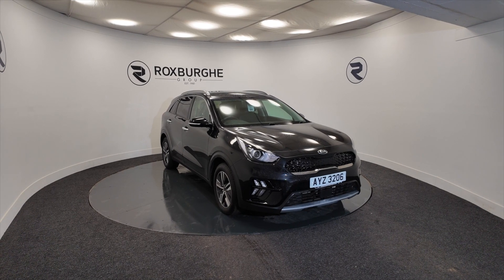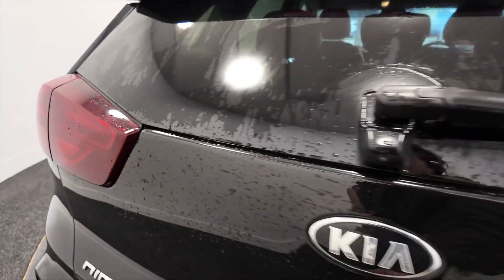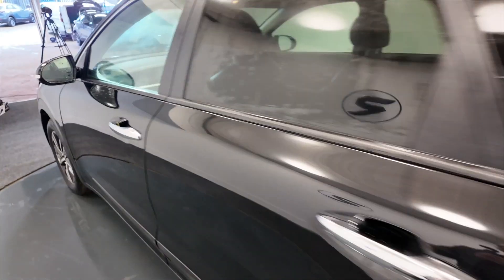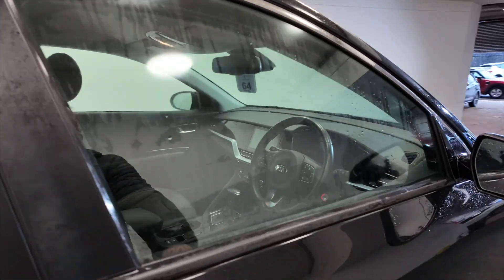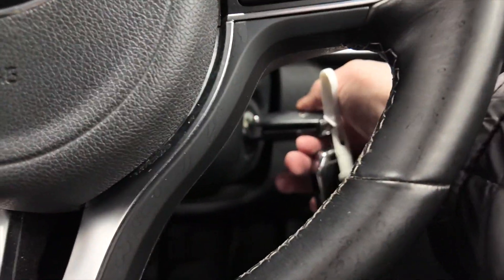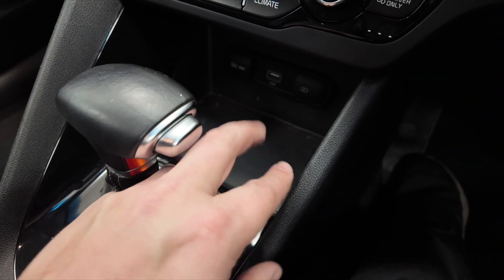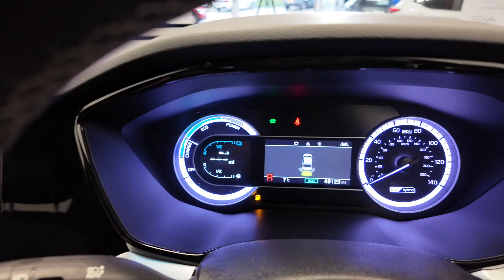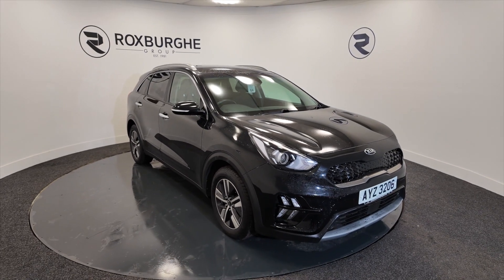KIA NIRO | THE ROXBURGHE GROUP | USED CARS UK